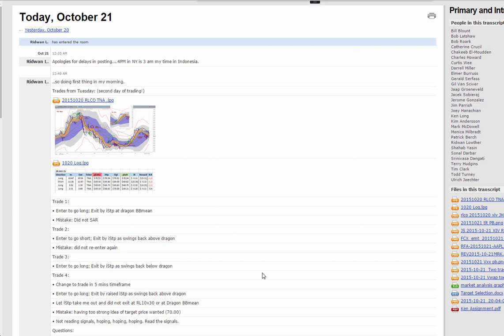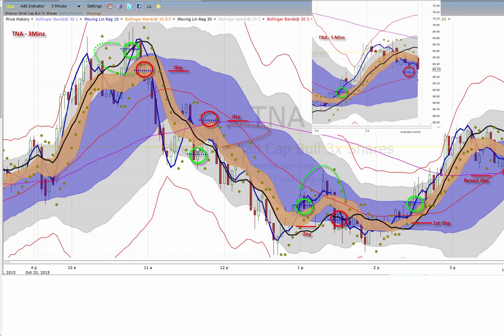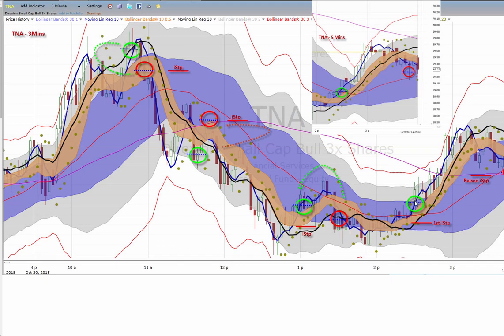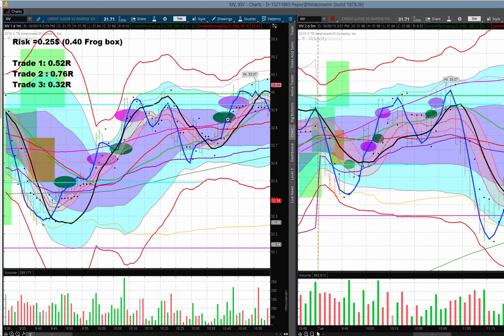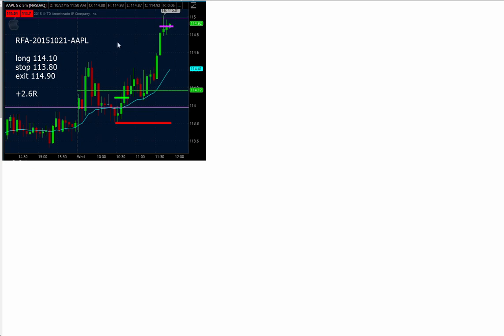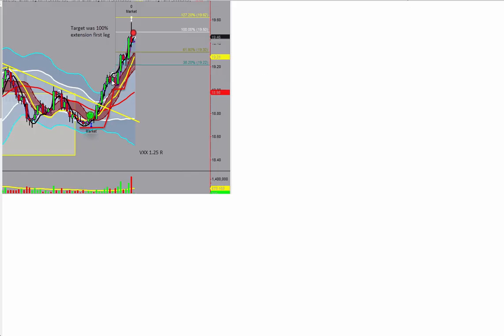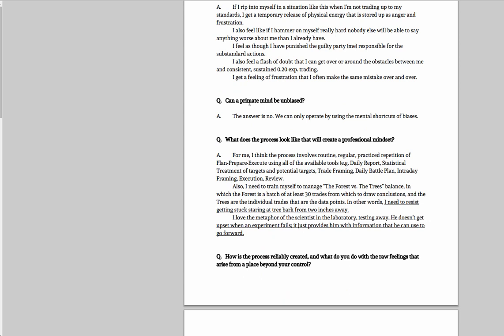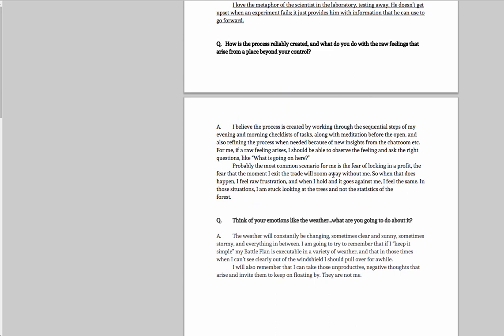coach20151021dailyreview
Ken Long
Ken Long Daily Trading Plan